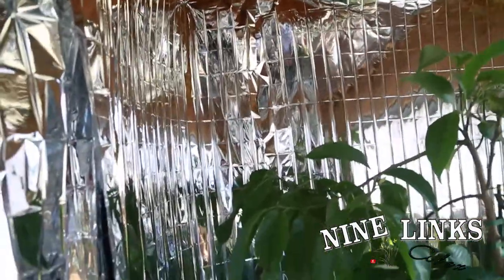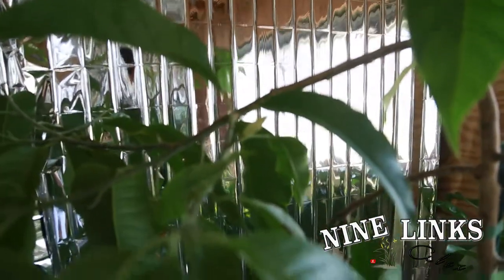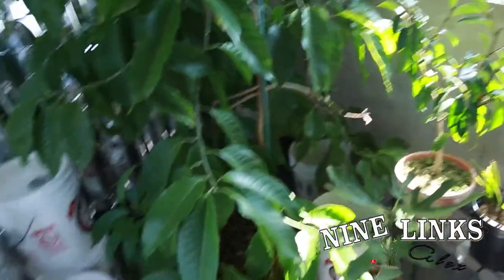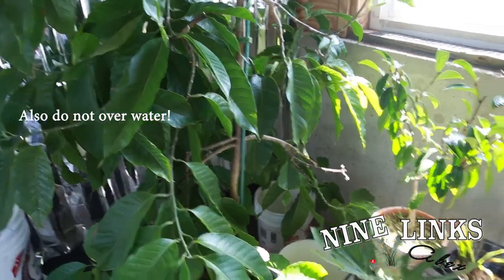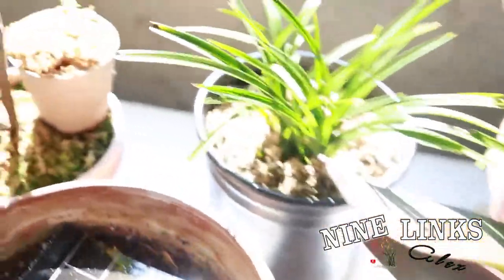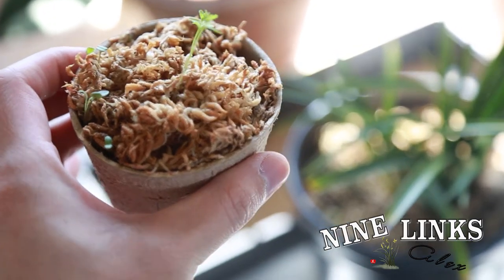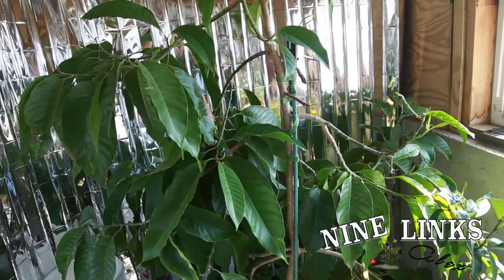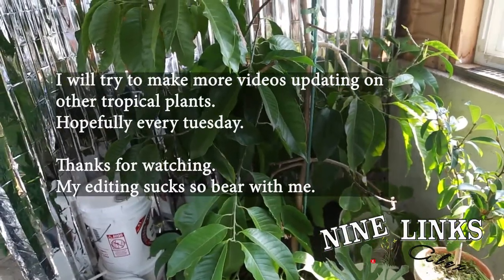Simple White Champaca Care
as request the simple care instruction or tips for White Champaca/Jade Orchid Tree.